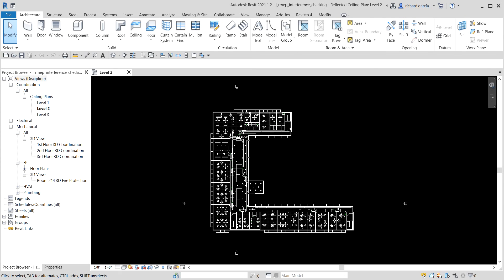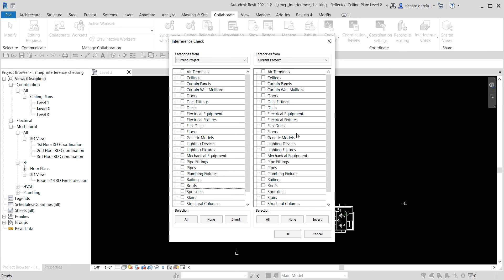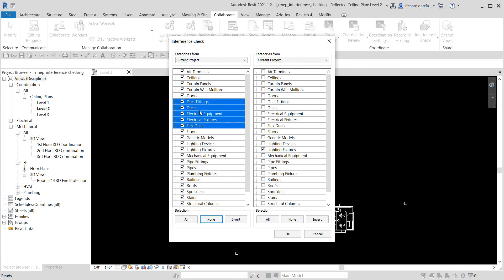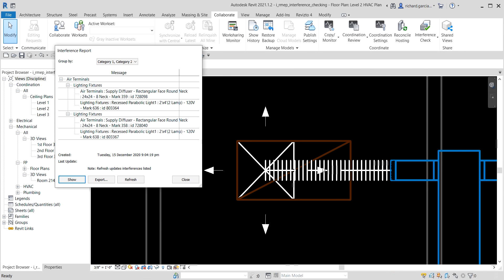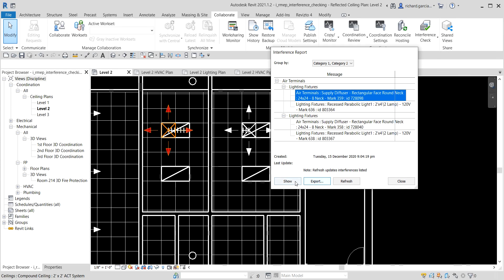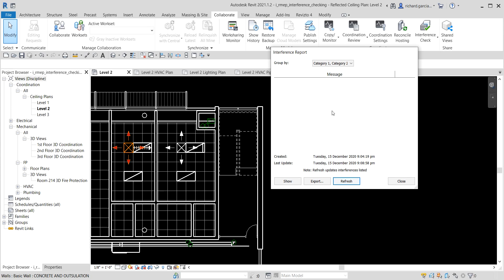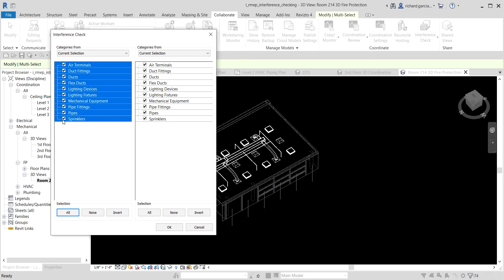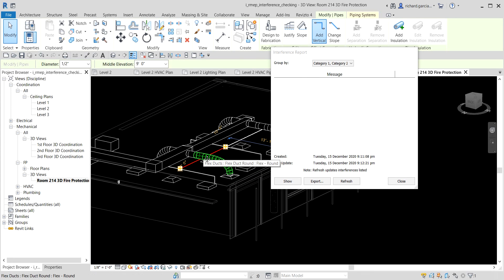REVIT MEP 2021 - STEP BY STEP TUTORIAL 21 - CHECKING AND FIXING INTERFERENCE CONDITIONS